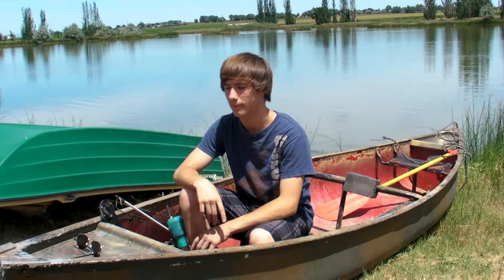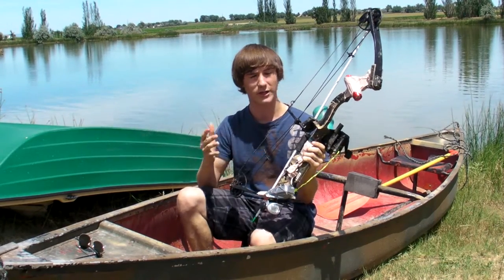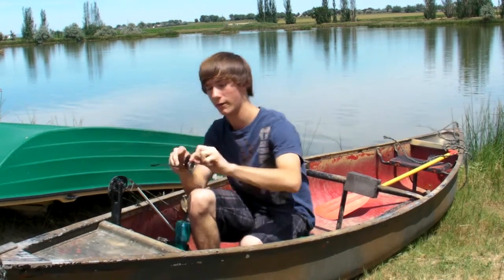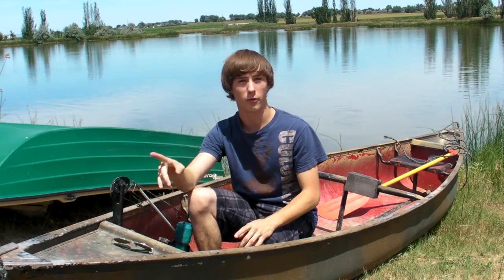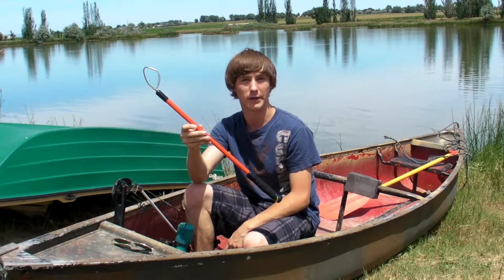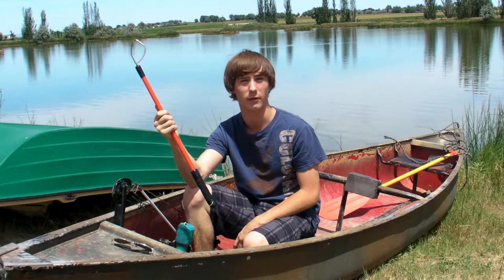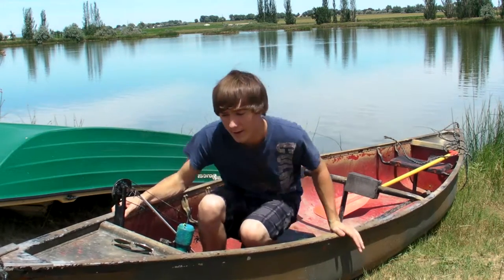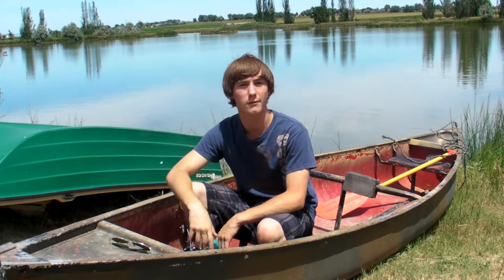Bow Fishing Tips and Training for Youth or Beginners. Bowfishing tips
In this video I explain what you need to go bow fishing. Here are some more bow fishing tips and training for beginners and youth bowfishermen.

Bow Fishing Videos is a channel about youth & those new to bow fishing. Watch new young bow fisherman videos and how they improvise to bow fish without expensive bowfishing gear.

Learn how to bow fish without having expensive bow fishing equipment. Please sumbit your bow fishing video for us to share on our site.

Watch 16 year old Holden in his quest to follow his passion, to become a pro staff member for major bow fishing equipman companies.  Learn what it takes to become a pro staff member. You must have a passion for bow fishing but realize this isn't about you. It is about the companies you want to represent and their products that you will promote.  It is a lot of work even if you become a pro staff member.

Please help all youth hunters in all their pursuits. We are promoting bow fishermen but will support all bow hunting and hunting in general.

Watch youths with a passion for hunting for their quest to be the best outdoorsman they can be. It is a journey!